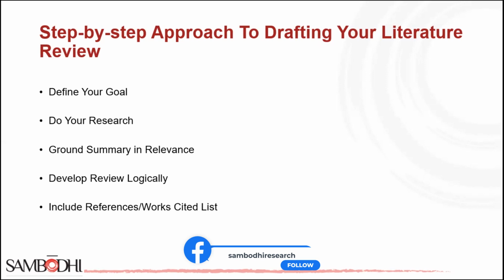Step by Step Approach to Drafting your Literature Review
Embark on a journey of academic excellence as we guide you through the step-by-step approach to drafting a compelling Literature Review. In this video, we unravel the complexity, providing a comprehensive walkthrough for crafting a literature review that stands out. Join us and transform your drafting process into a masterpiece. 🎓